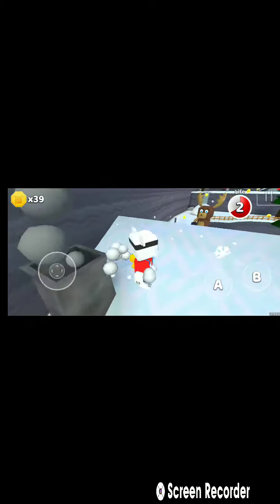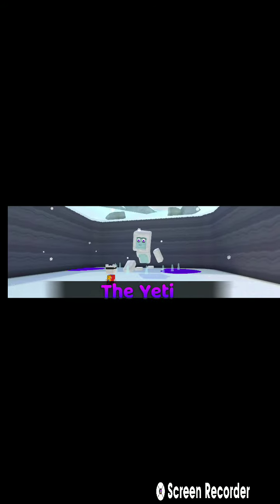how to get all 4 bears from Vancy